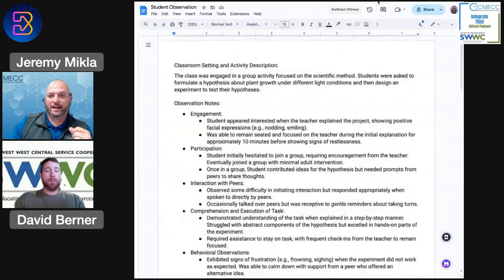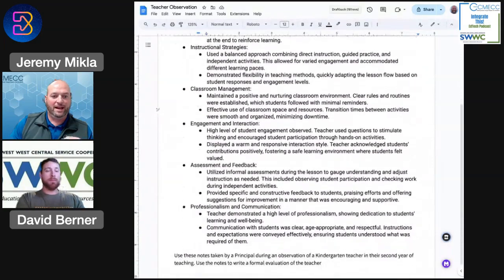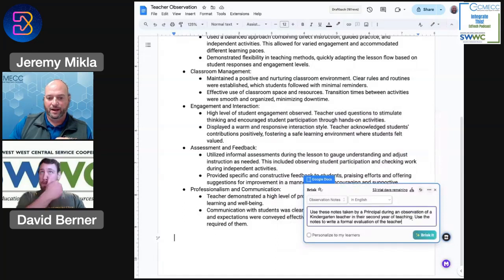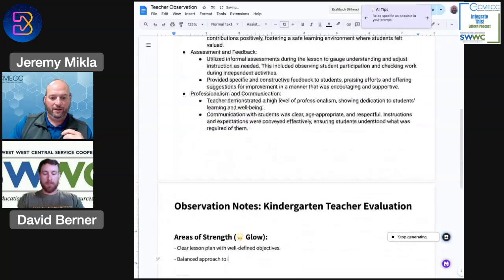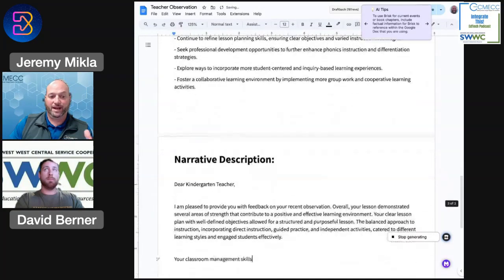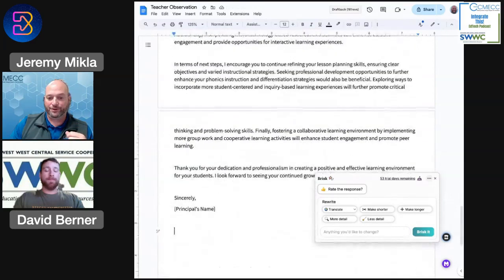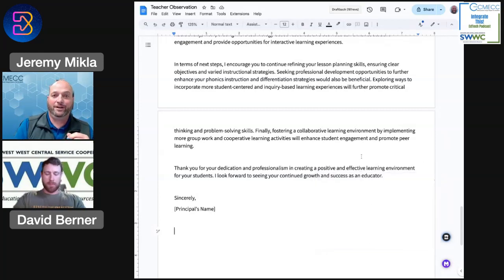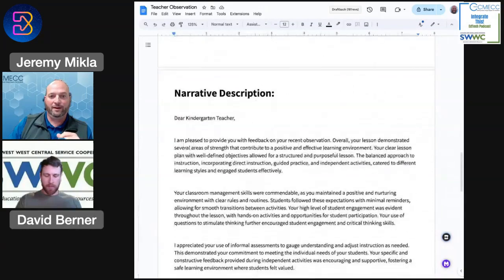Teacher Observations Unleashed | Insightful Notes with Brisk AI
If you don't have time for the full Brisk to the Head of the Class: Unpacking Brisk AI for Educators video but are interested in how to use the Observation Notes Tools found in Brisk, then check out this shorter video.